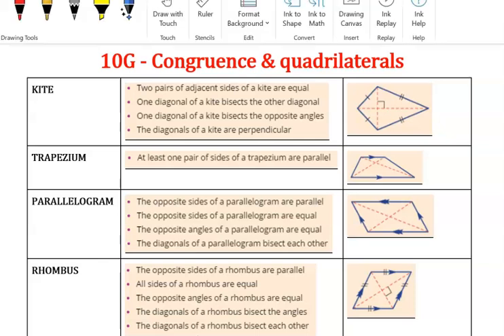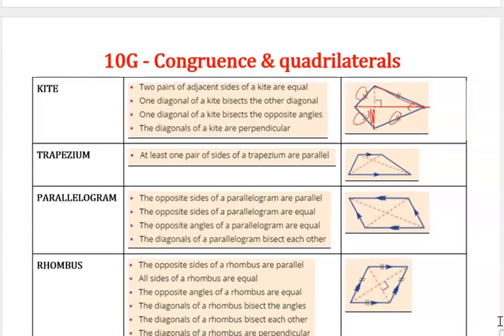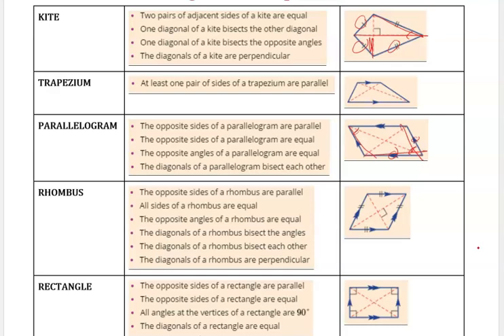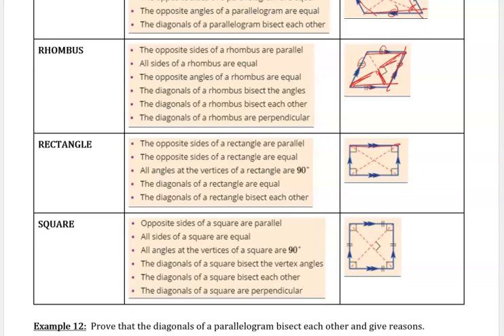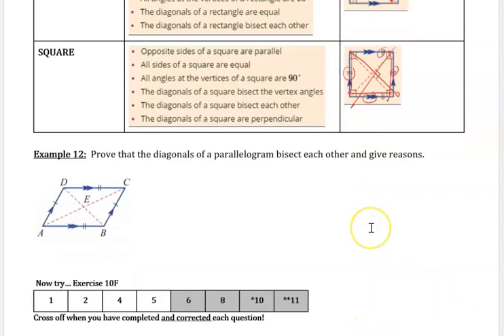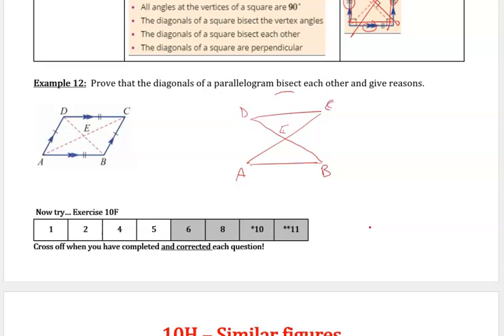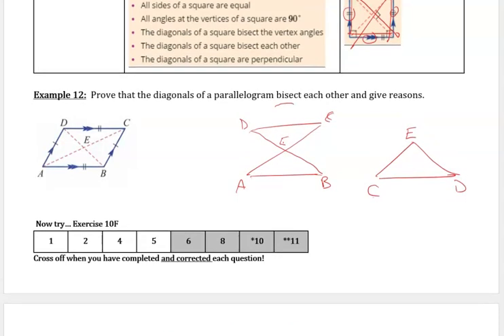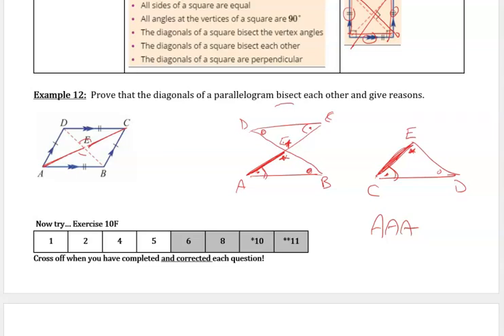Year 8 10G Congruence & quadrilaterals